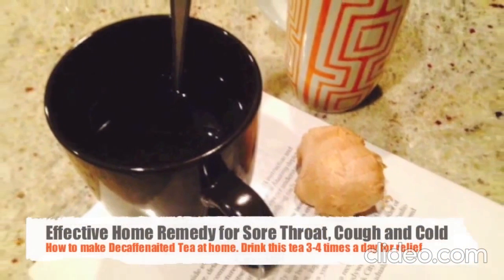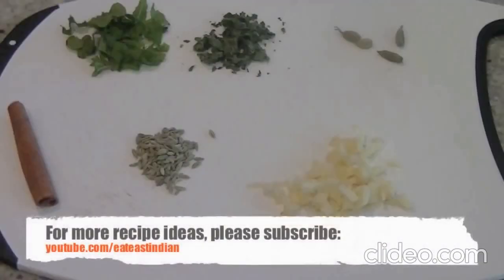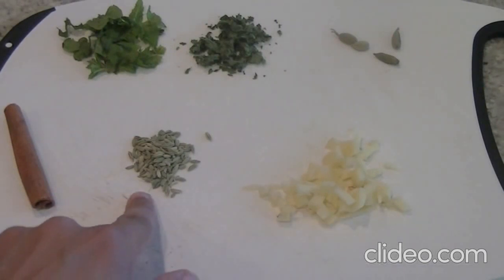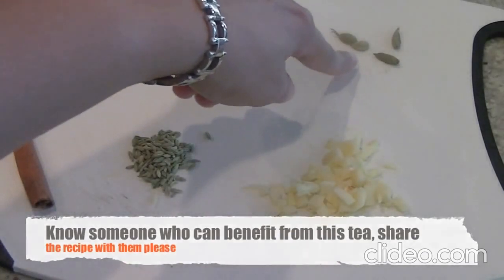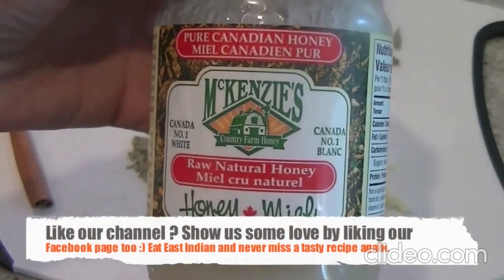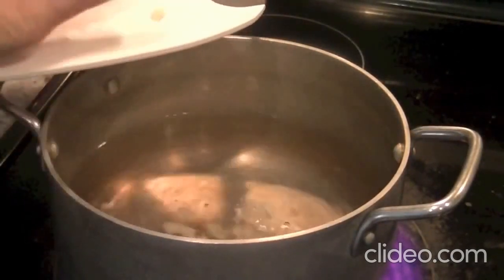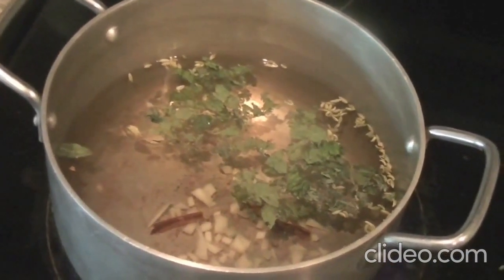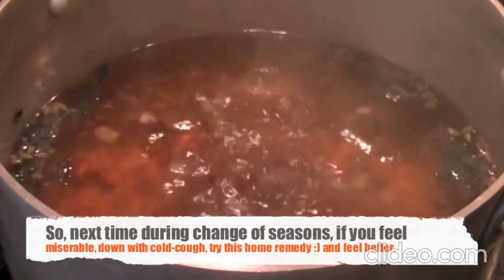Home Remedy for Sore throat, Cough, Cold & Flu symptoms | Healthy Life | 2020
Here is an easy decaffeinated Tea recipe which is an effective remedy against sore throat, cough and cold. Give it a try when you feel down and out and feel better soon.

Ingredients
4 cups of water
( we'll boil it down to two cups)
2 inch piece of ginger chopped
2-4 tbsp mint leaves ( use fresh or dried)
1 stick of cinnamon
1-2 tsp Fennel seeds
4 cardamom pods
optional- cloves -3,4
1-2 tbsp honey

Method:
Brew all these ingredients together in the water for 5-6 mins (until water is reduced), change in color. Take that steam in for sinus relief and then pour tea in a cup ( pass it through strainer), sweeten it up with honey and enjoy.
Hope you feel better soon.